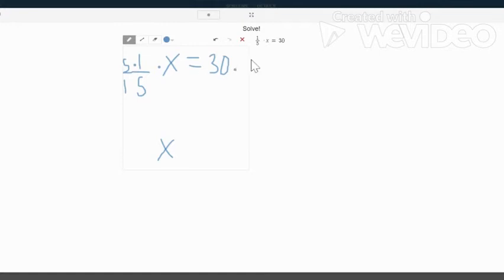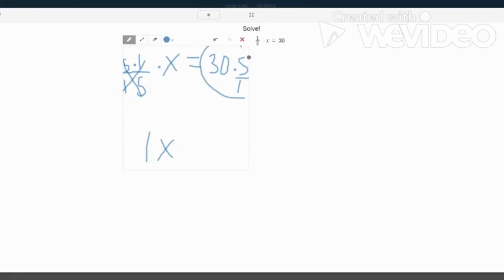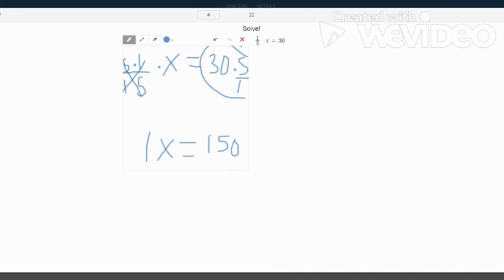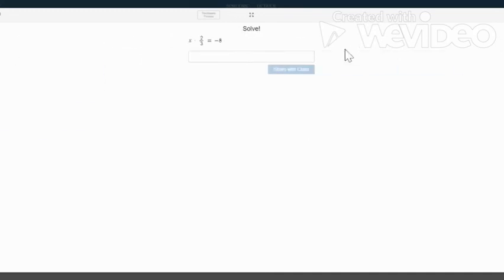Solving for x with multiplicative inverses